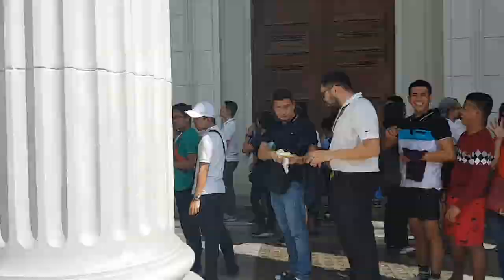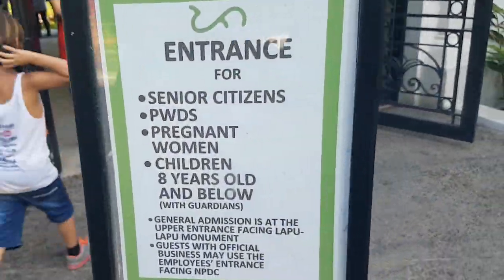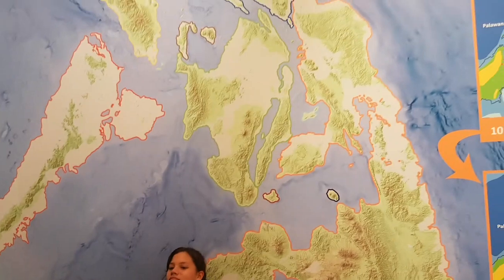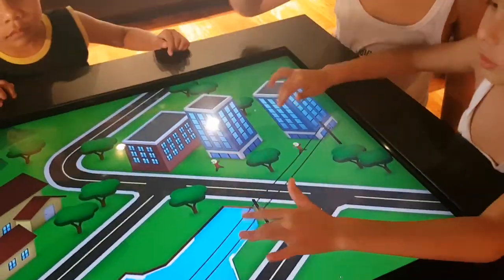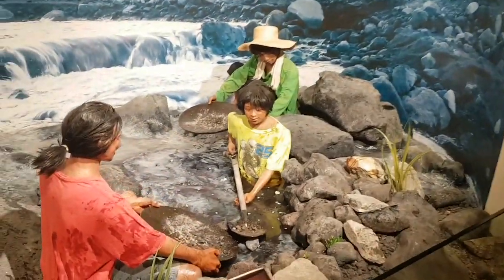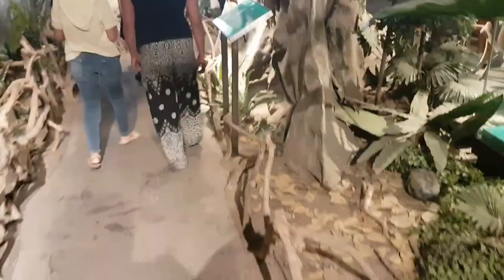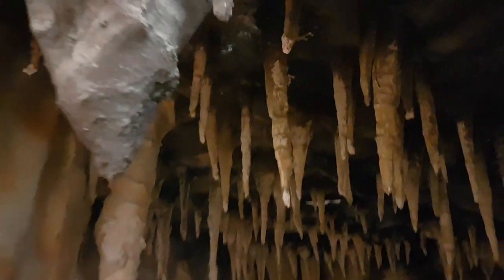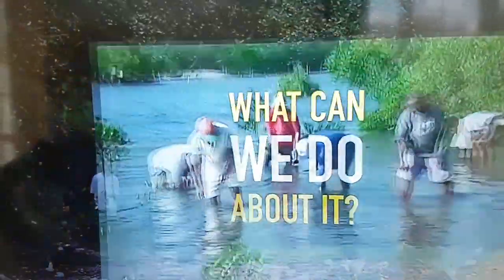Libre din....Museum Natural History Manila Philippines 👨‍👩‍👧‍👦 RodVivKids Family Vlog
Libre din. Museum Natural History Manila Philippines. This is a reupload of video from our former hacked channel.
New to our channel? Hey 😀 we're back! We had a 45.000 subs channel last July 2021 but our channel got hacked by criminals, misused and then terminated. 4 years of hard work through the drain... But who are we...?
We are a EurAsian family of 8. Rod (Holland), Viv (Philippines) and our kids: Samuel-Joshua ( 22-10-01, b ), Moriah-Penelope (28-01-04, g ), Avigaile-Faith (14-10-07, g ), Baruchel-Kenan ( 04-04-09, b ), Jedaiah-Jenesis (14-01-11, b ) and Hoshaiah-Conaniah (15-03-13, b ).
We love traveling, food and people of different cultures. We lived in Malaysia, Indonesia and Philippines. Weare looking forward to explore and experience the rest of the world.
We just want to share our way of life and to be n encouragement to those who need it. By just being a ourselves, a simple family who love each other and sticks together.
Address:
RodVivKids Family
Bovenstestraat 27a
6101 EH Echt
Holland